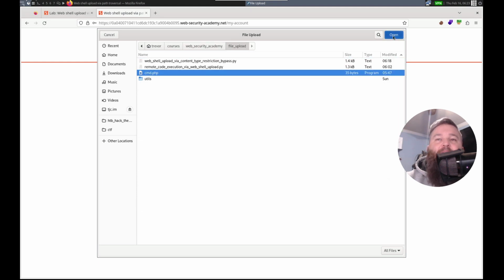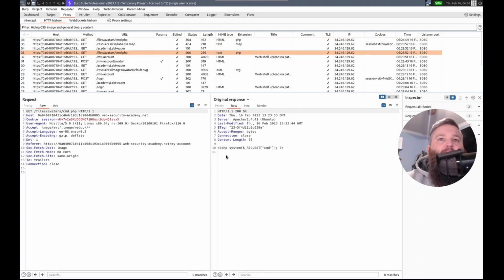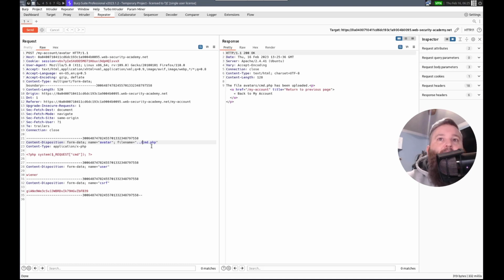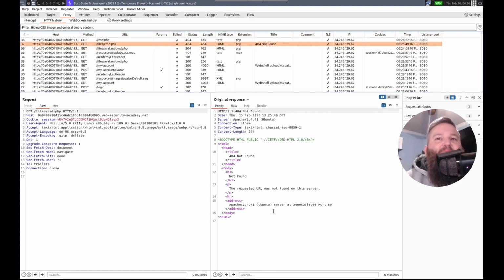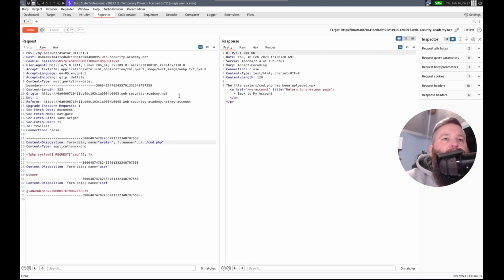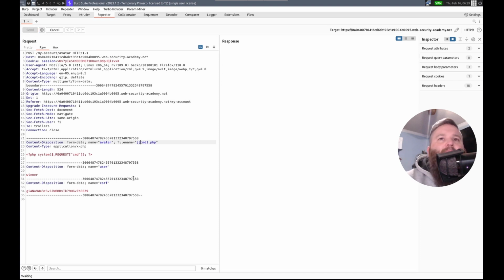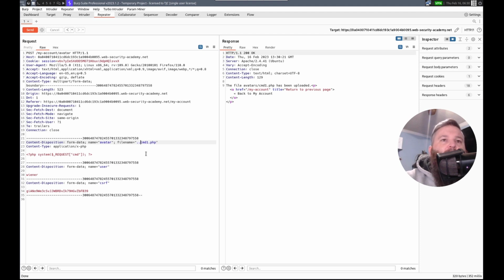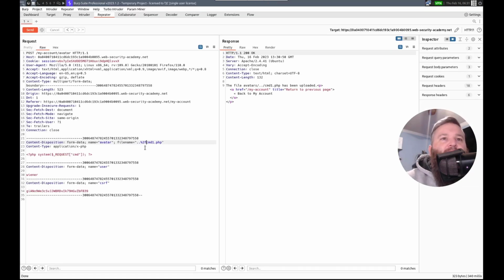Web Security Academy | File Upload | 3 - Web Shell Upload Via Path Traversal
In this video we write a Python script to solve a File Upload lab in PortSwigger's Web Security Academy Labs.